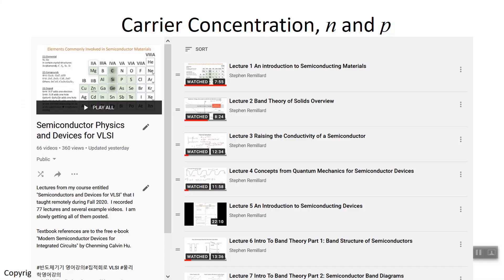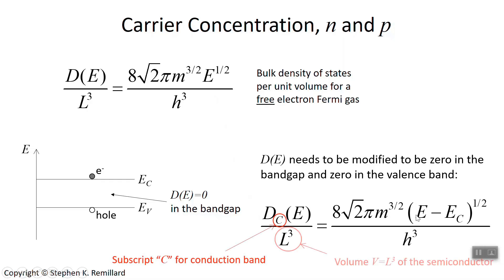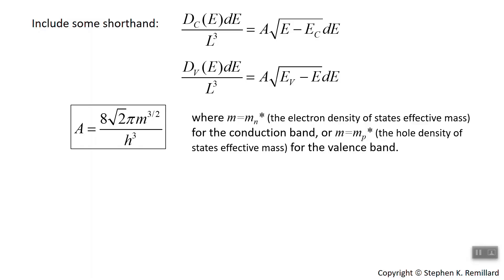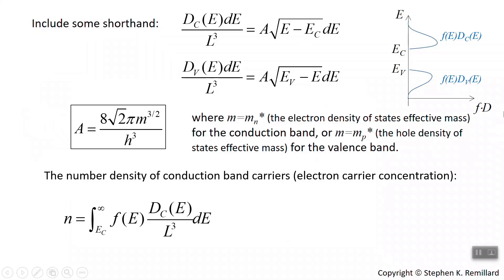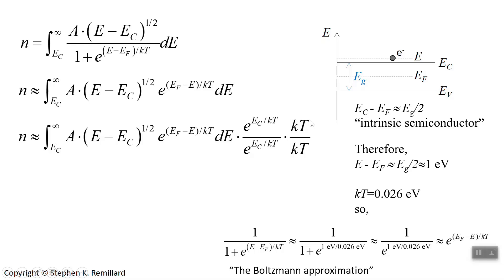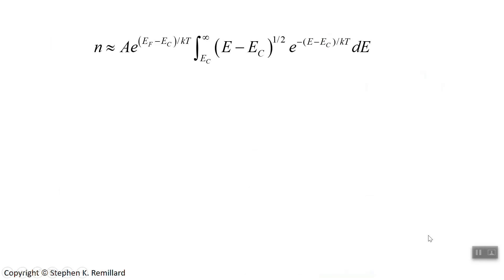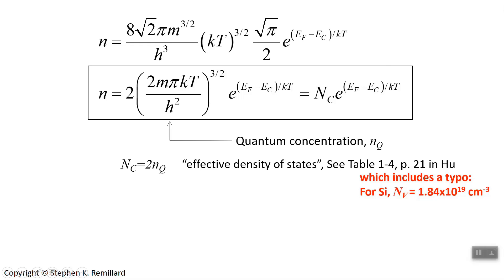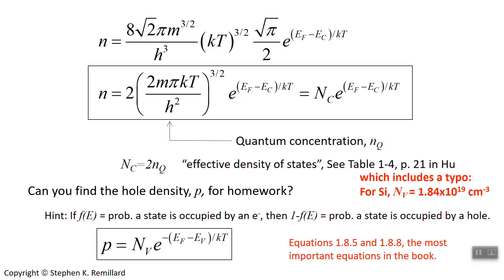Electron and Hole Carrier Concentration in Intrinsic Semiconductors, Lecture 13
The carrier concentration for a Fermi gas derived in the previous lecture is modified to account for the bandgap.  I will work out expressions for the electron concentration and the hole concentration as a function of energy.  This video also adds to the on-going discussion of the Fermi energy and of the density of states function in semiconductor physics.